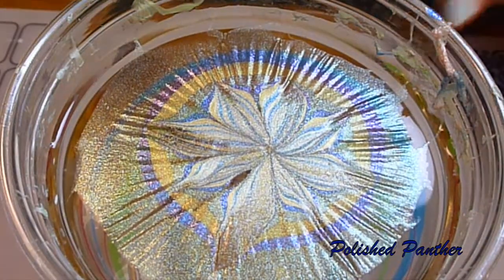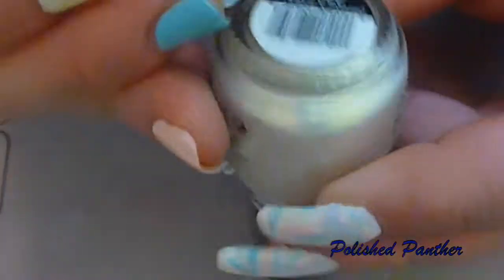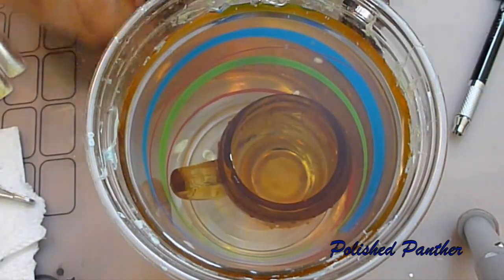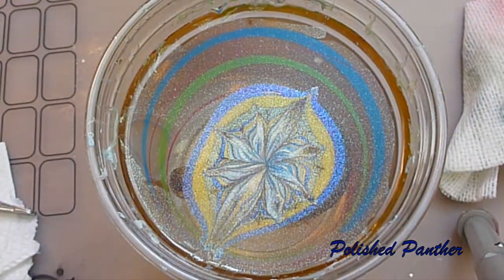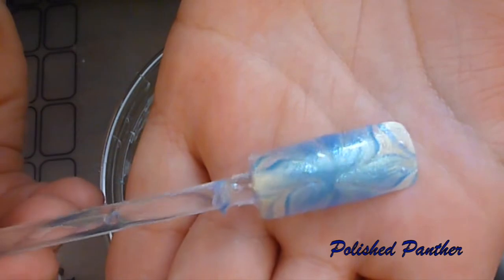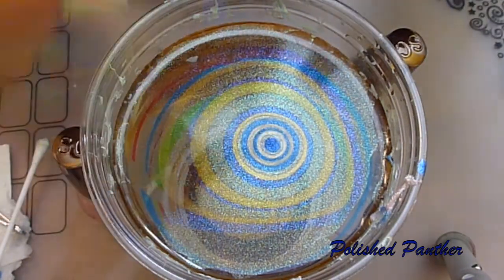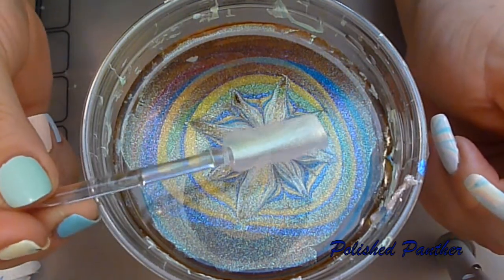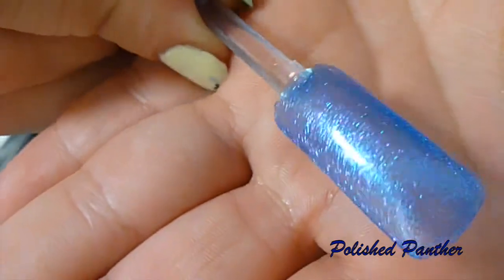Sinful Colors Kandee Johnson Collection Water Marble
Blueberry Hot Rod
Dripping in Pearls
Pinksicle

If you'd like to send me something it HAS to come straight from the seller (examples: Amazon, Sephora, Indie nail polish seller).  The reason is that if it's a nail polish I  have to make sure it has not been made with any questionable base.   For more information on this google Mentality nail polish.  I have no dog in that fight I'd just rather be safe. Anything received that is not directly sent from the original source will not be used/reviewed.
Polished Panther
Cambridge, MA 02141